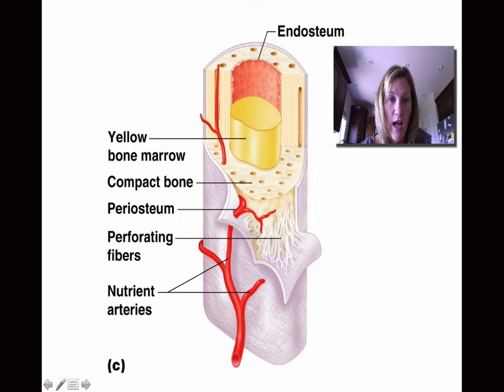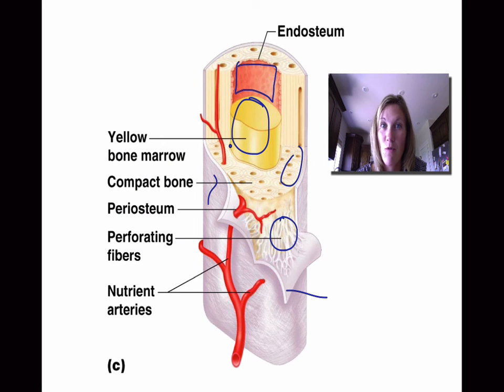018 Anatomy of a long bone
This video discusses the anatomy of a long bone